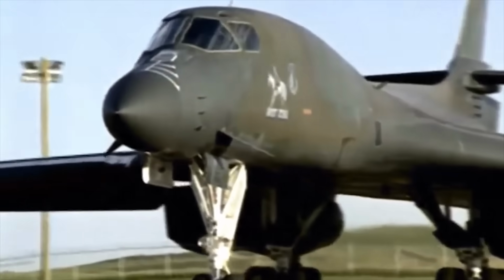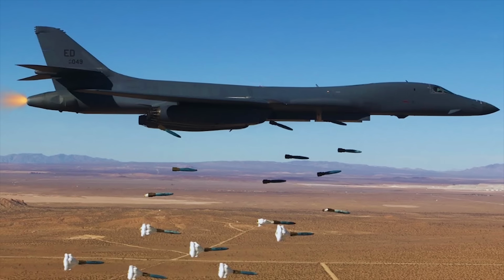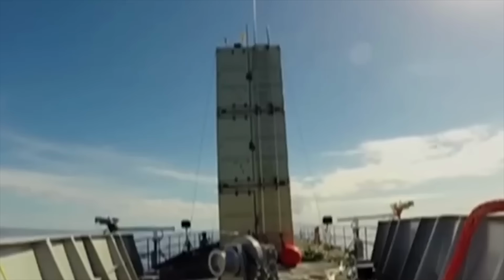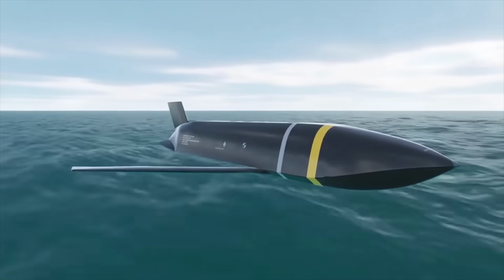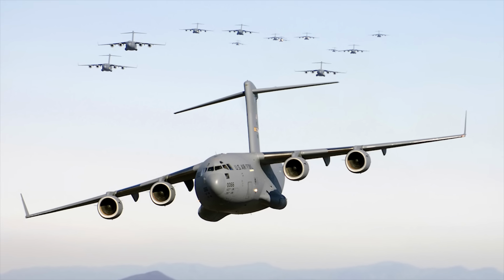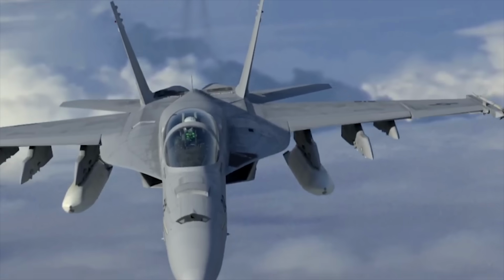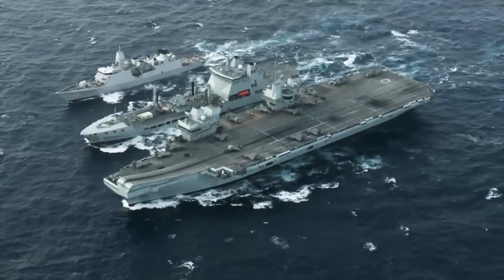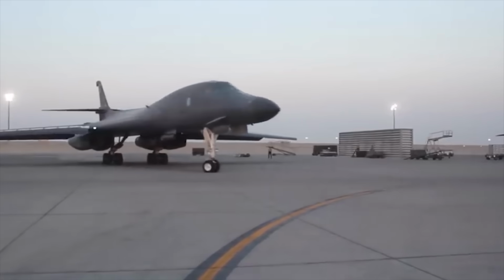US Bomber With New POWERFUL Weapons SHOCKED The World!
An icon of the latter decades of the Cold War, the B-1B Lancer was originally designed as a strategic nuclear bomber with a mission to fly at low altitude in order to avoid Soviet early warning radars. With the end of the Cold War, the B-1B Lancer has been adapted to carry conventional munitions and has been used extensively in close air support and tactical bombing missions.